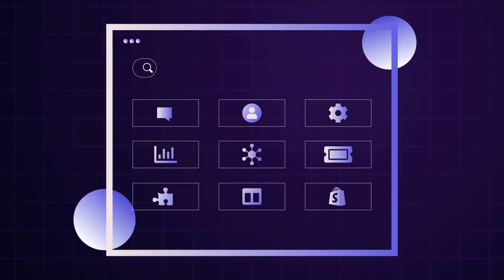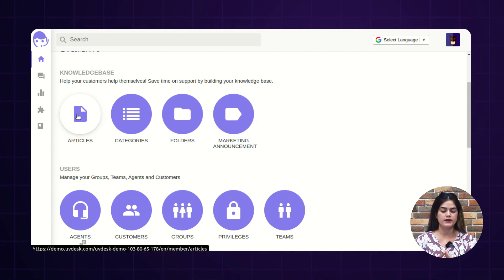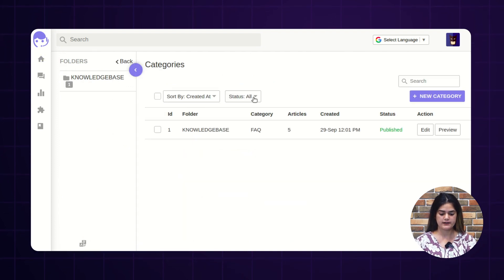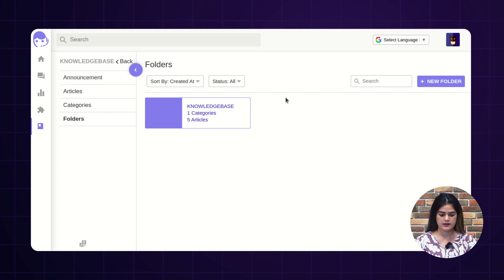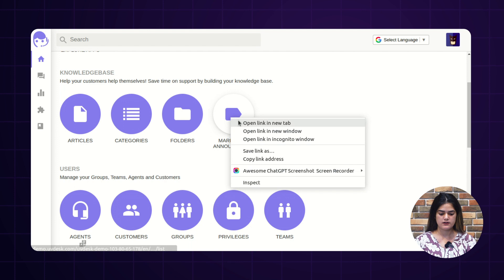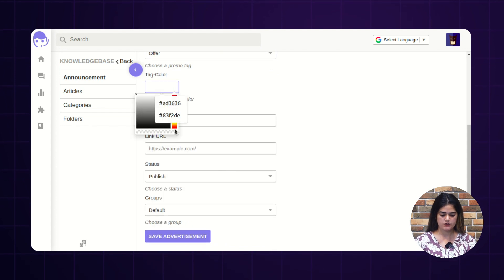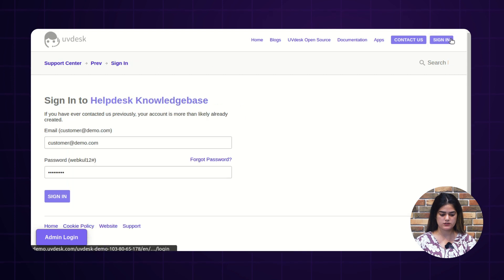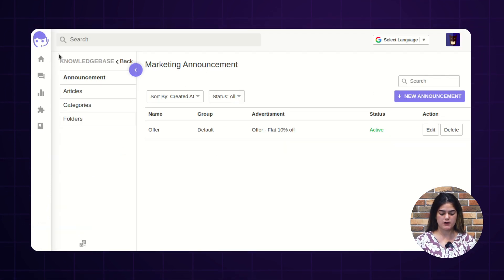Streamline Customer Support & Marketing with Uvdesk: Open Source Helpdesk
In this video, we explore the power of Uvdesk, an open-source helpdesk platform that integrates a robust knowledgebase, marketing capabilities, and content management features.

With Uvdesk, you can revolutionize your customer support by leveraging its advanced helpdesk functionalities and intuitive knowledgebase system. Provide timely and efficient assistance to your customers, and empower them to find answers to their queries through a comprehensive self-service knowledgebase.

But Uvdesk doesn't stop at support. It goes beyond by offering marketing announcement features, enabling you to engage with your customers, promote new products or services, and keep them informed about the latest updates from your business. Utilize Uvdesk's marketing capabilities to drive customer engagement and boost brand loyalty.

Additionally, Uvdesk includes content management features that allow you to efficiently create, organize, and manage your content. Whether it's blog posts, FAQs, or product documentation, Uvdesk provides a seamless content management solution to keep your information up-to-date and easily accessible.

Join us in this video as we dive deep into Uvdesk, exploring its open-source helpdesk, knowledgebase, marketing announcement, and content management functionalities. Discover how Uvdesk can transform your customer support, enhance your marketing efforts, and streamline your content management processes.

Don't miss out on the opportunity to leverage Uvdesk's powerful features. Watch this video now and unlock the potential of Uvdesk as an all-in-one solution for helpdesk support, knowledgebase management, marketing announcements, and content management.

Remember to like this video, subscribe to our channel, and hit the notification bell to stay updated with the latest insights and tips for optimizing your customer support, marketing, and content management with Uvdesk.

1. From here you can install the UVdesk open source project
2. Here you can visit the github of UVdesk
3. From here you can install the plugins for UVdesk open source project

2. Raise a Ticket via our HelpDesk system

Facebook ].2. Twitter ].3. Instagram ].4. LinkedIn ].5. YouTube - [ / webkul ]

___Video content___

0:00 - Overview
1:10 - What is articles?
1:58 - How to manage categoris?
2:30 - How to create multiple folder?
3:10 - How to fetch information from knowledgebase?
3:48 - How to create marketing announcement?
6:32 - Summary